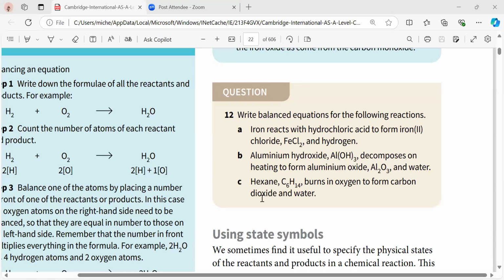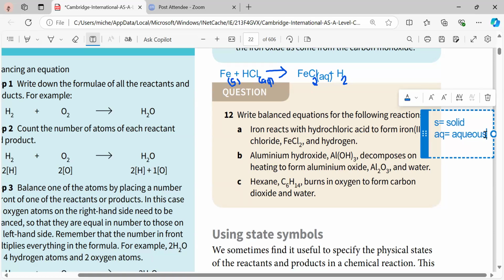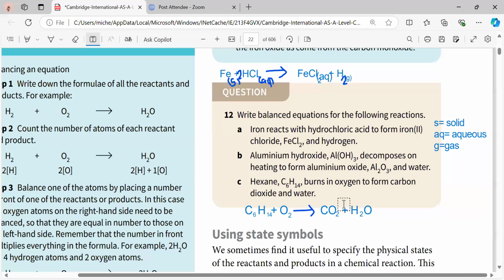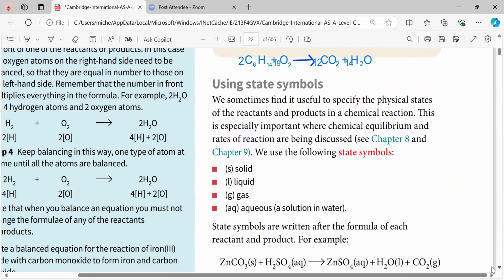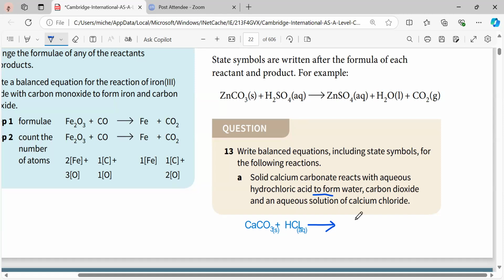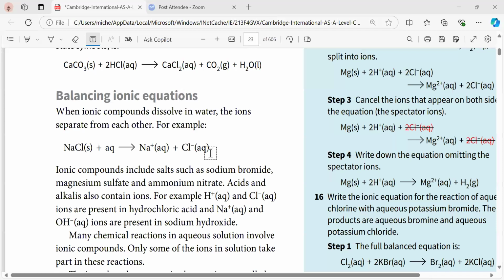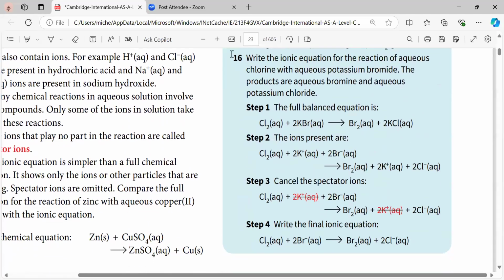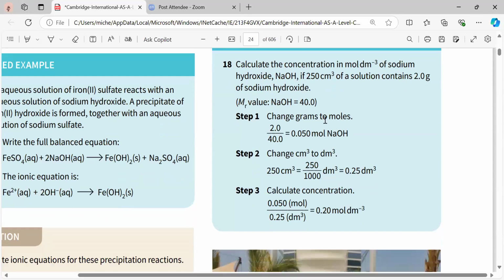240920 Kak. Michelle Continues Teaching Chemistry Materials To TIS Elementary Students,